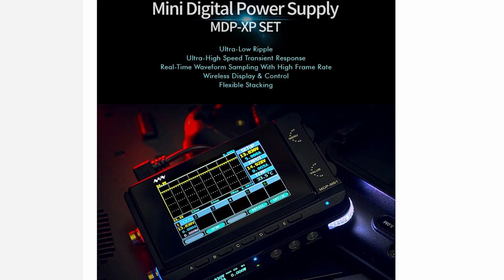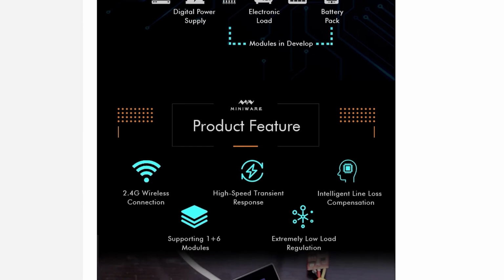300W in my pocket: MiniWare MDP-M906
MiniWare has released an updated MDP-P906 module for their MDP-XP series that brings 300W in an incredibly small form factor!

Table of Contents:
00:00 - Intro
00:30 - what's new in the MDP system
01:30 - MDP-M906  size matters
03:10 - constructive criticism

With extra support in July from:
Chris S,